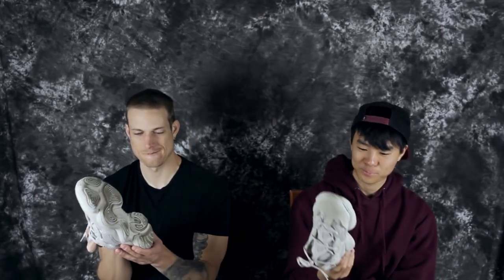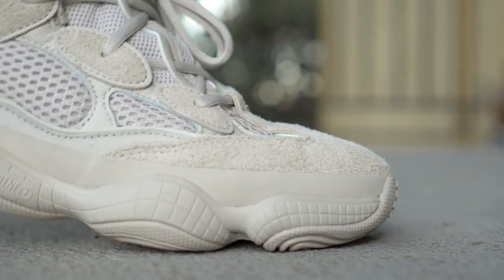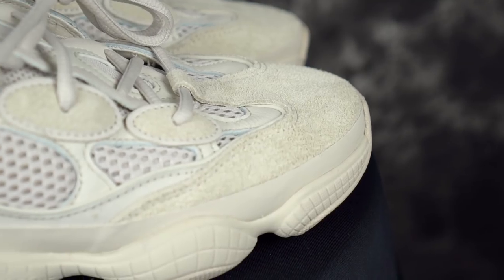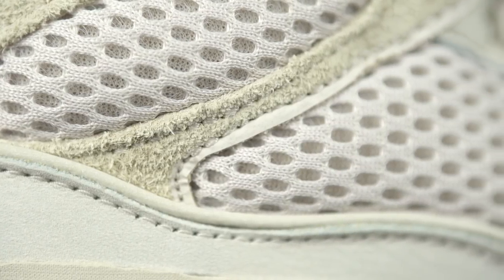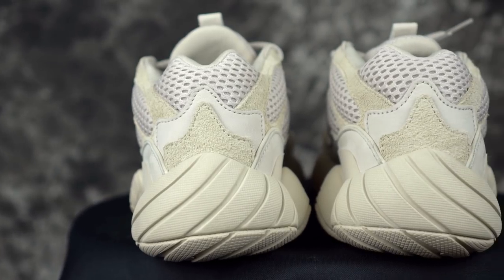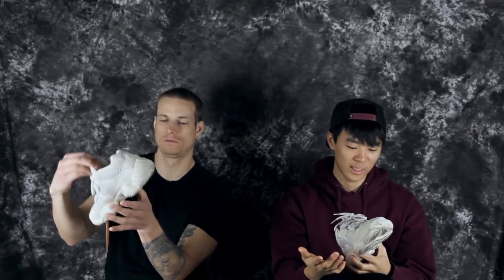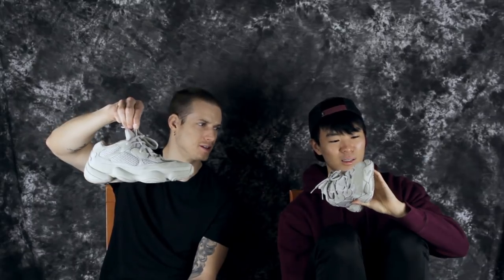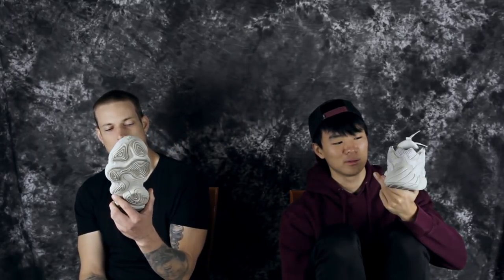Adidas Yeezy Desert Rat 500 "Blush" Review! Is it Comfortable?